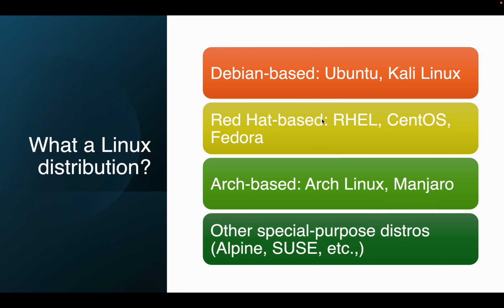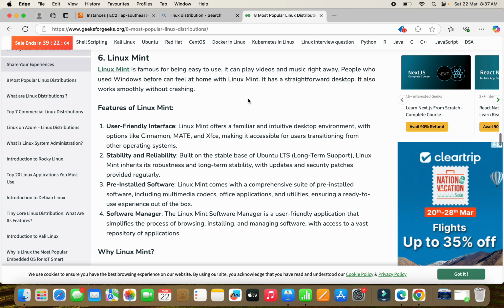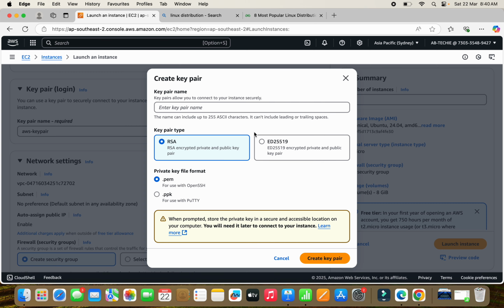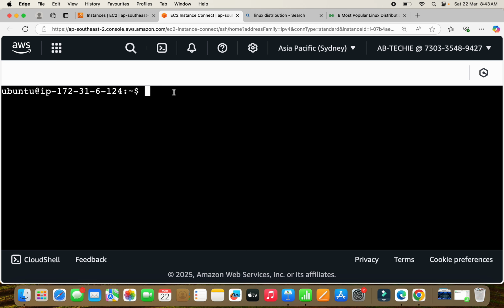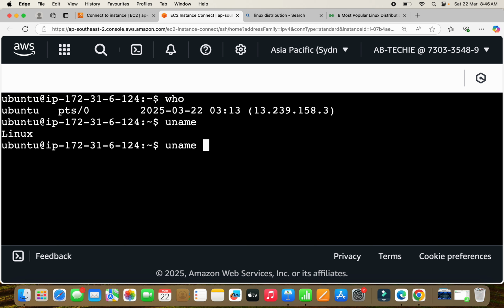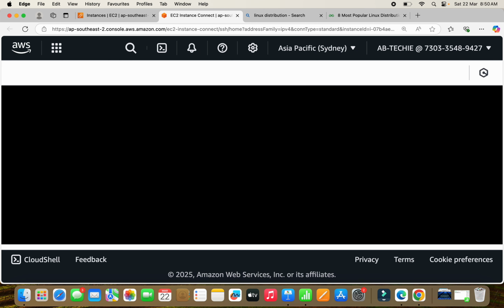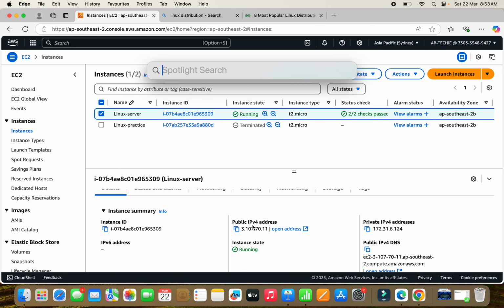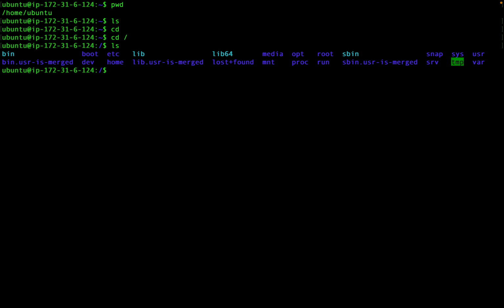Linux Basics: Distributions, AWS Server Setup & Essential Commands | Step-by-Step Guide Part-2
Linux is one of the most powerful and widely used operating systems today. In this video, we break down the Linux architecture, explaining its core components – the Kernel, the Shell, and the File System. Whether you’re a beginner or an advanced user, this video will help you understand how Linux works internally! 🚀